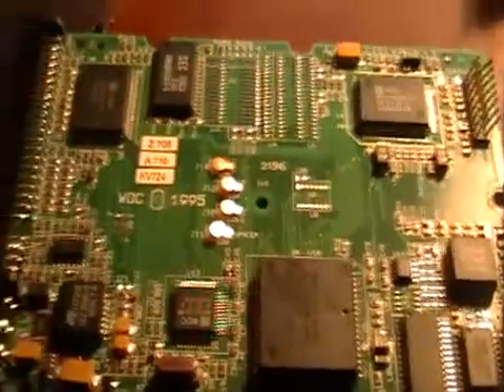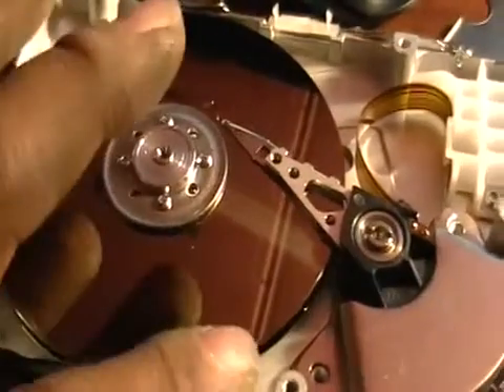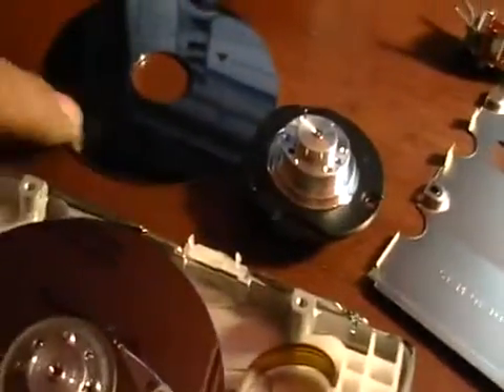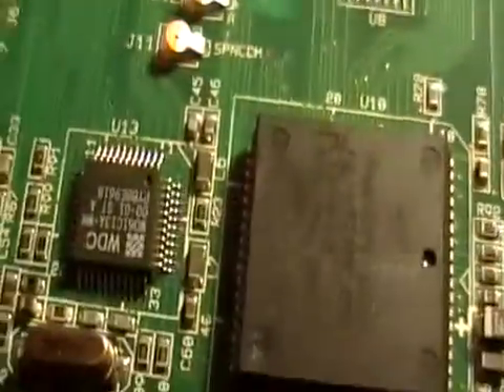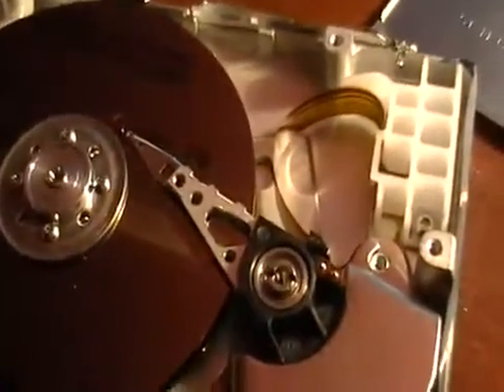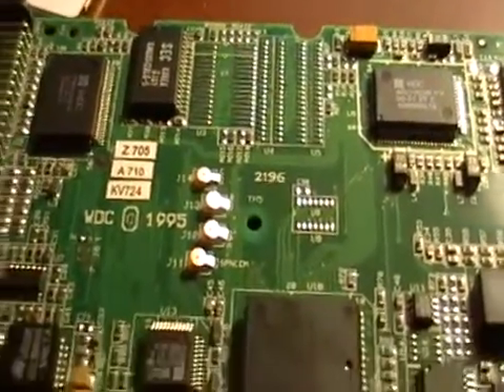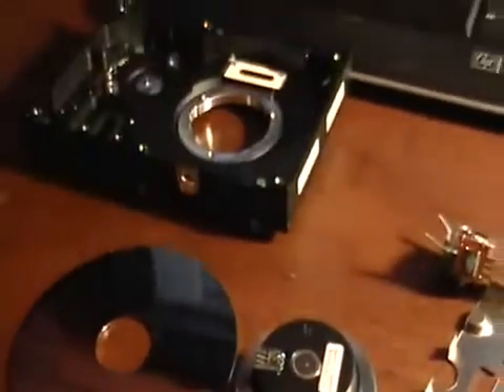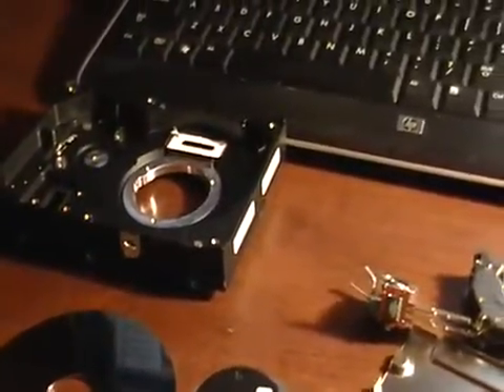Scrapping Gold from Hard Drive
How to get gold from hard drive?